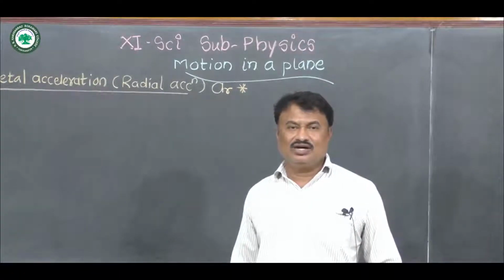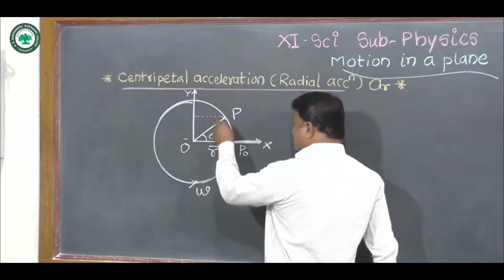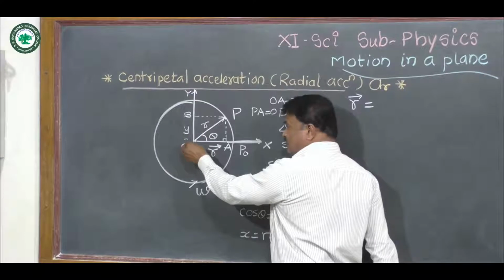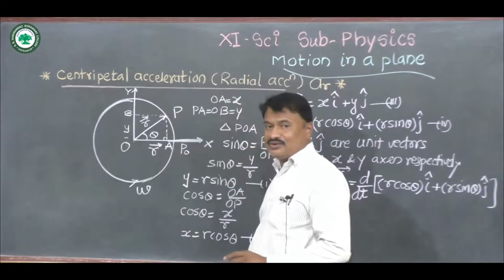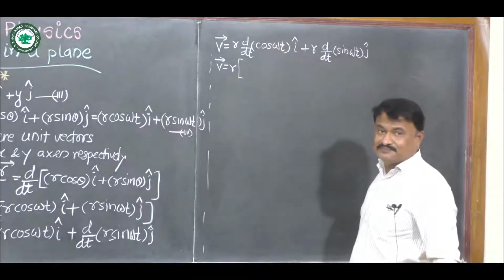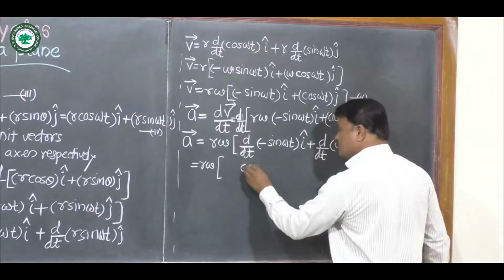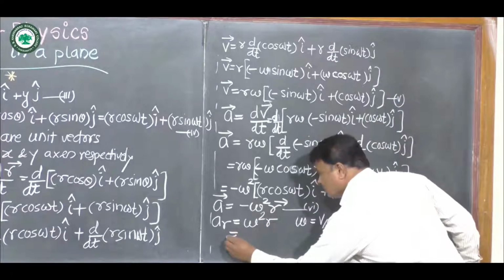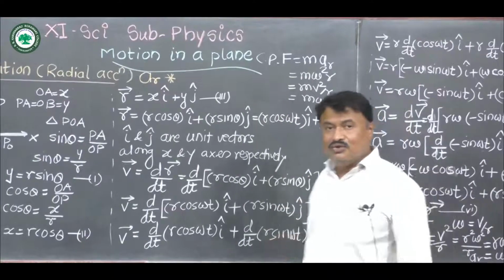XI.Sci (Phy) || Topic: Motion in a plane || By Prof. Aher D.R.